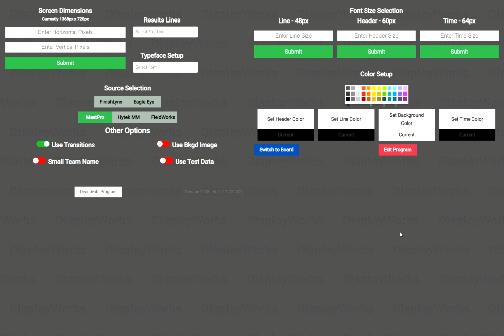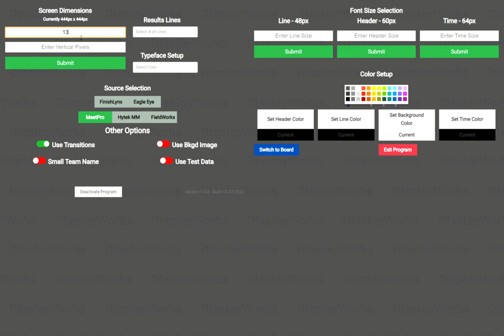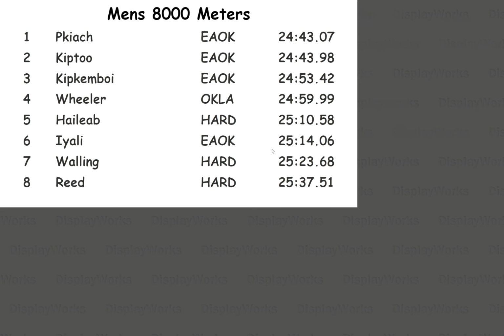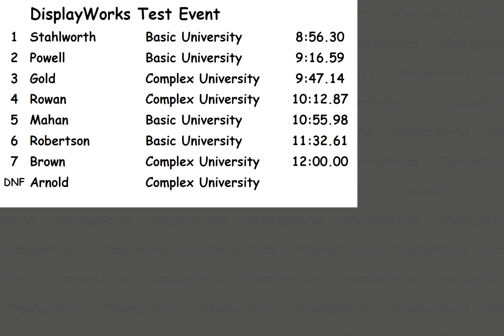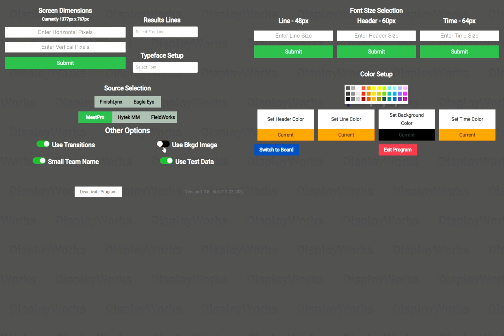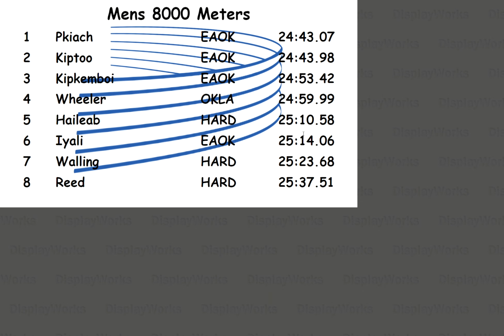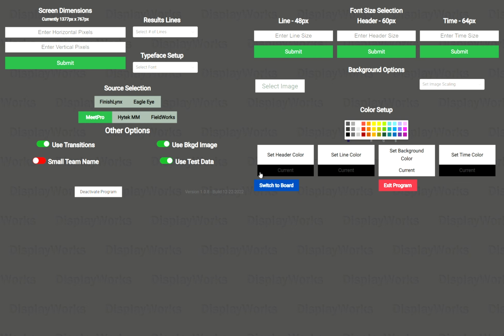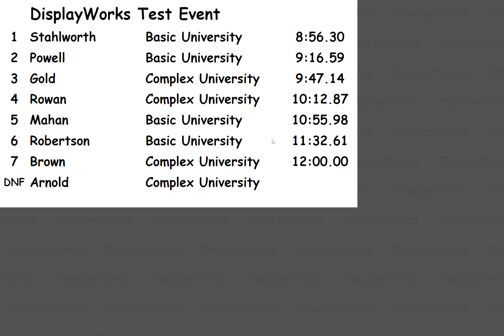DisplayWorks Options Tutorial - Released January 10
We'll cover the options available to users in DisplayWorks.